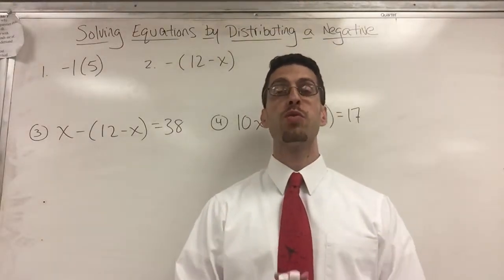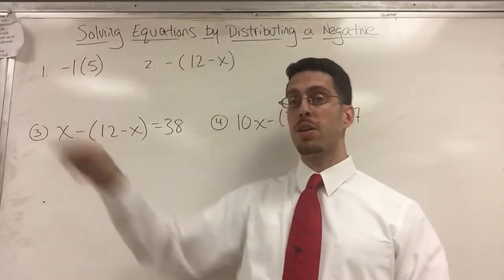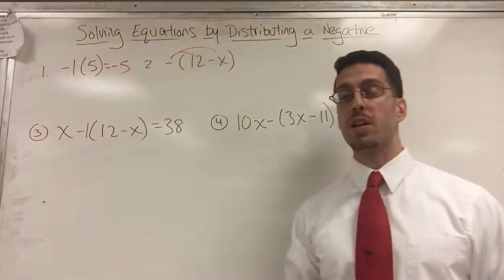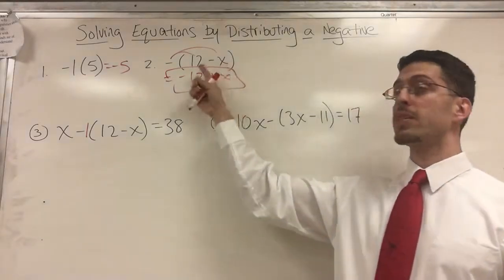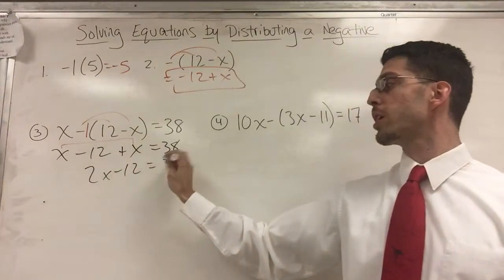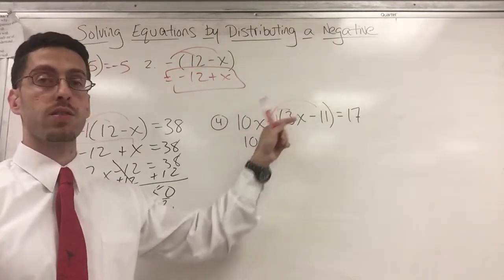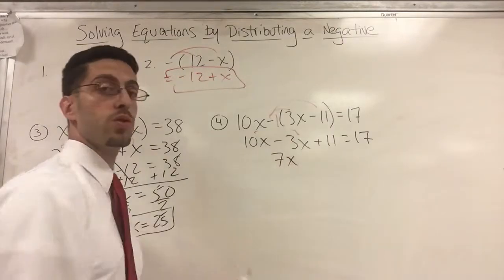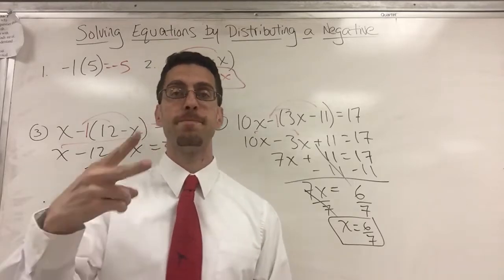How To Solve Equations by Distributing a Negative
Here's how to solve linear equations with a negative before parenthesis. It can be read as subtraction but it may help to show it as a negative one, then distribute, combine and isolate the variable.